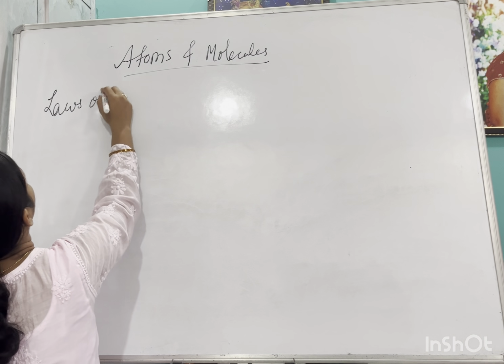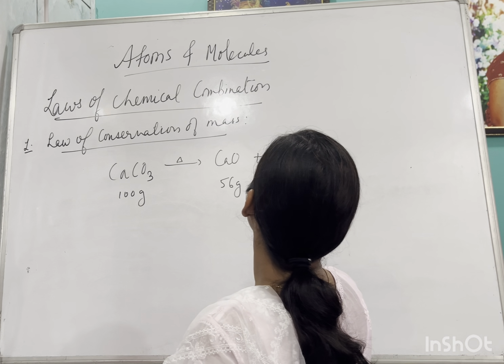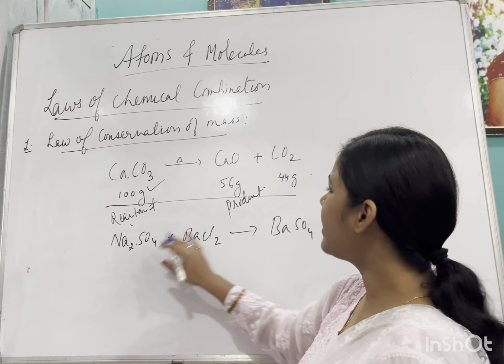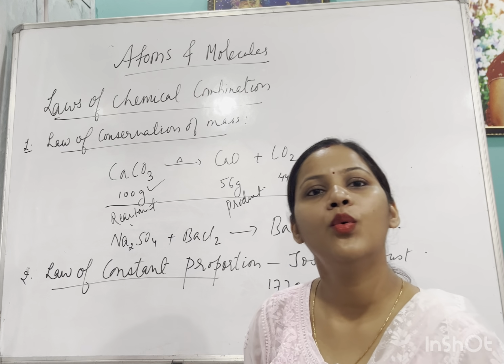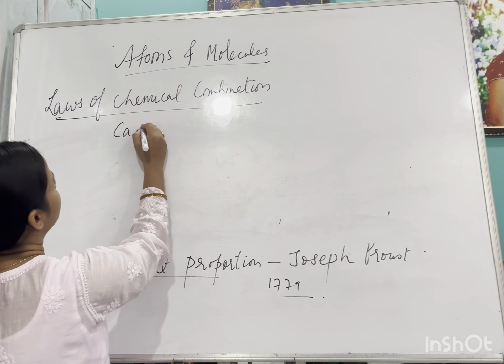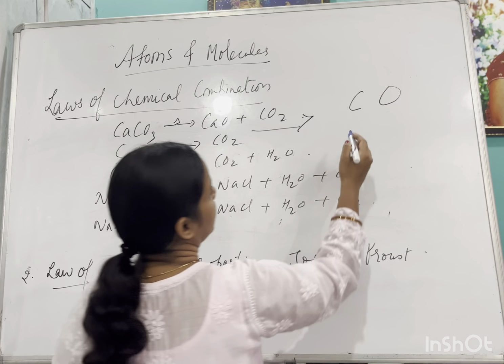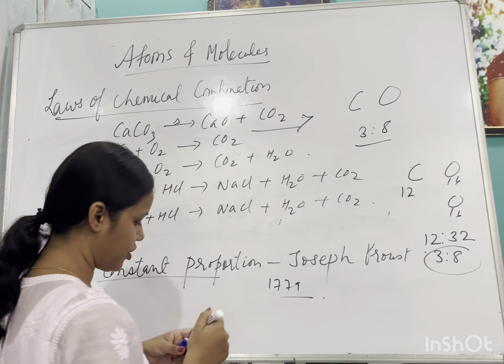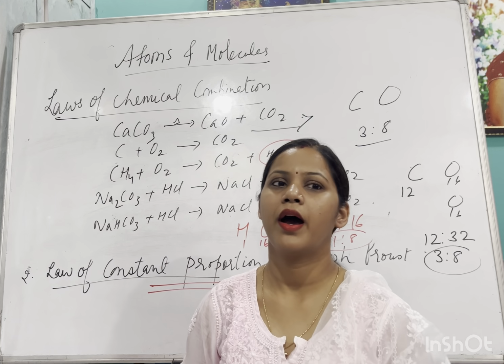Atoms and Molecules@PoojaKumari20#viralvideo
n this video, we will learn the basic concepts of Atoms and Molecules as introduced in Class 9 NCERT Science.
This lesson covers:
✅ Introduction to atoms and molecules

Law of Conservation of Mass: Mass can neither be created nor destroyed in a chemical reaction.

Law of Constant Proportion: In a chemical compound, the elements are always present in a fixed proportion by mass.
✅ Dalton’s Atomic Theory: John Dalton explained the nature of matter through his atomic theory, which states that:

Matter is made up of indivisible particles called atoms.

Atoms of the same element are identical in mass and properties.

Atoms combine in small whole numbers to form compounds.

Chemical reactions involve rearrangement of atoms without their creation or destruction.

📘 This session will help you build a strong foundation in Chemistry for Class 9 as well as for future studies.